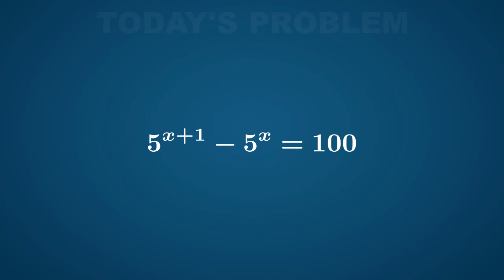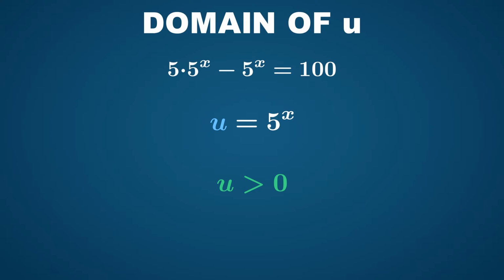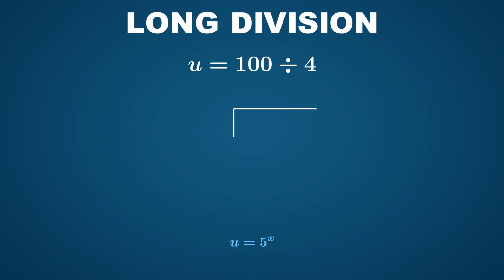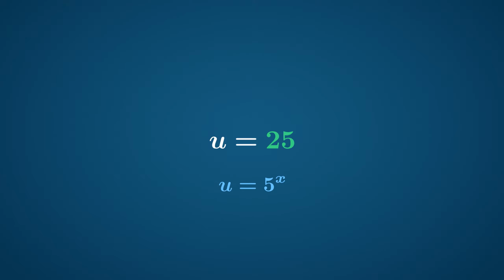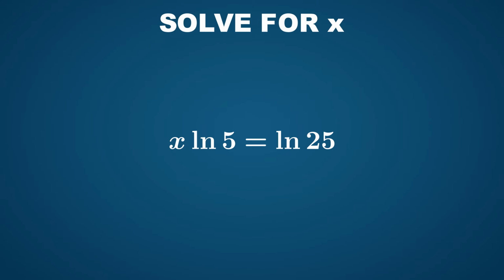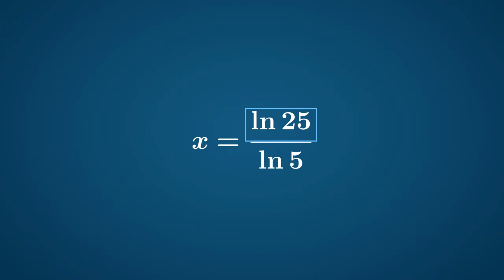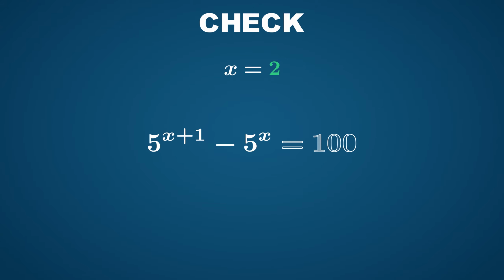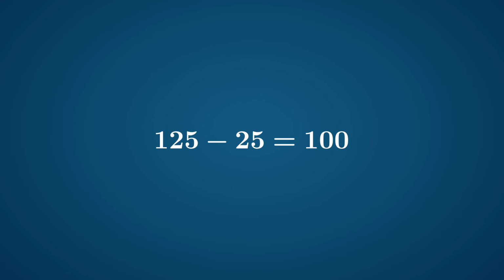Can You Solve This German Math Olympiad Problem That 95% Get Wrong?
Math olympiad problem solving tutorial! In this Math olympiad challenge, we solve an exponential equation step by step and explain every transformation clearly.

Math olympiad learners will discover exponent rules, substitution techniques, logarithm properties, and a complete verification of the final answer.

Follow the full solution from simplifying 5 x+1 −5 x =100, introducing a new variable, solving the exponential equation, applying logarithms, and checking the final result to ensure the answer is correct.